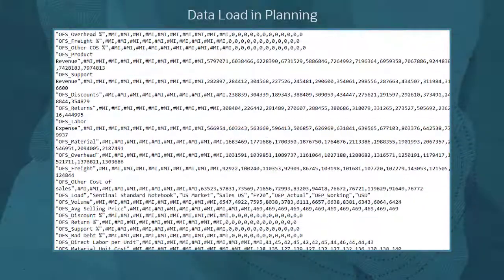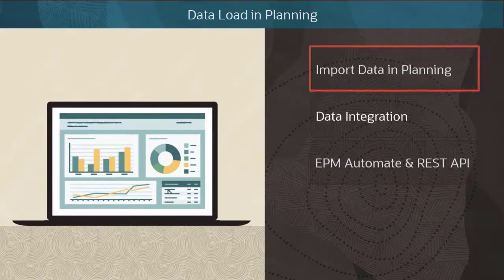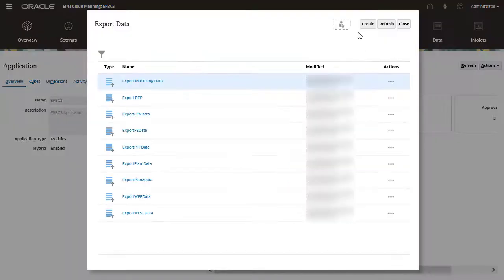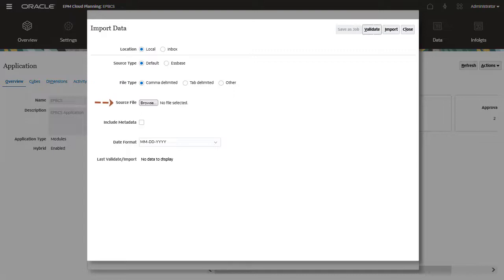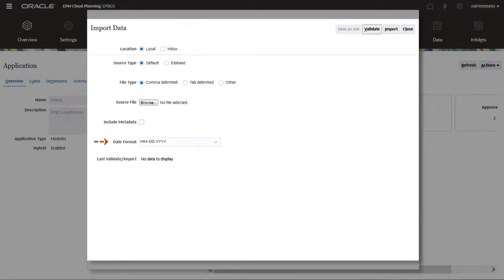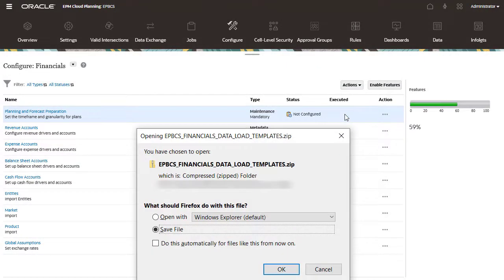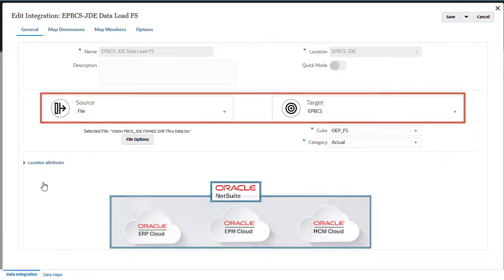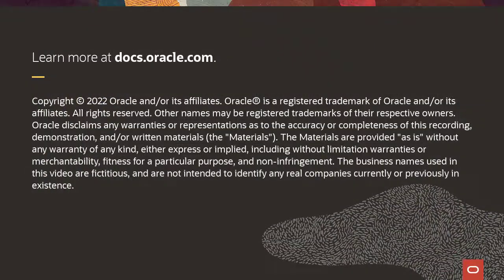Overview: Loading Data in Planning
This overview shows you options on how to import data into Oracle EPM Cloud Planning.